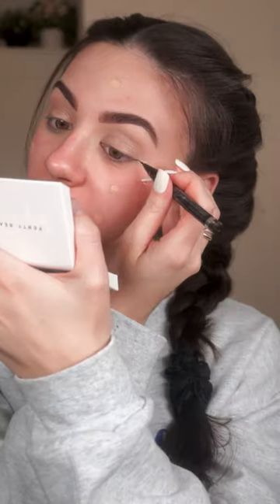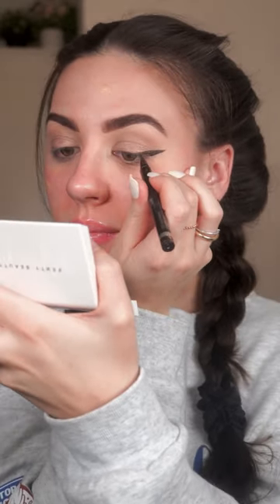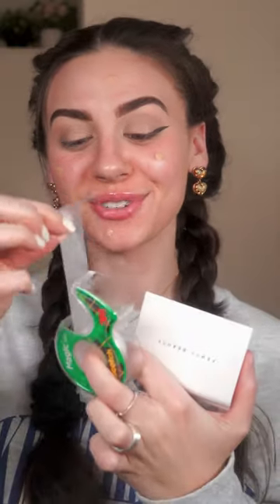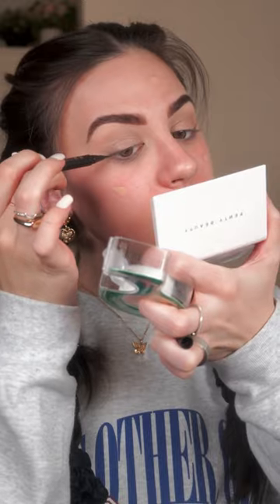TAPE EYELINER HACK?! ib hayleybuix